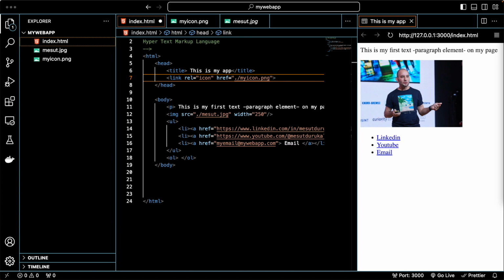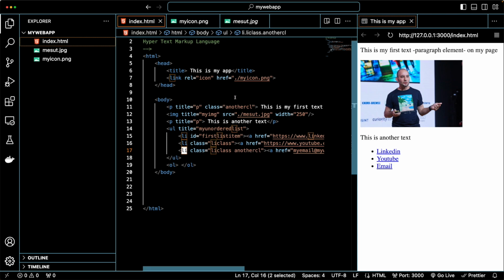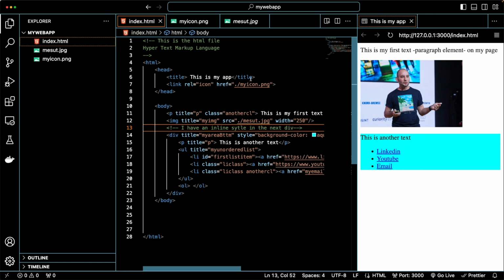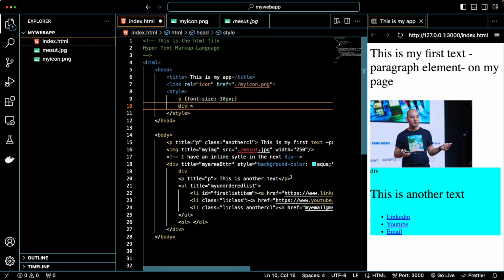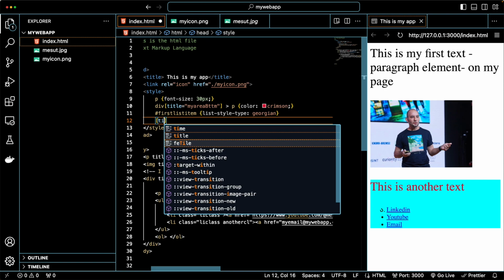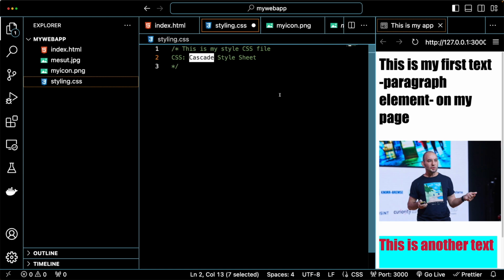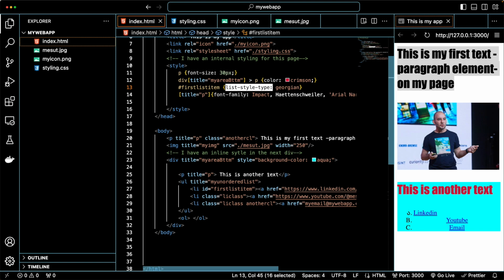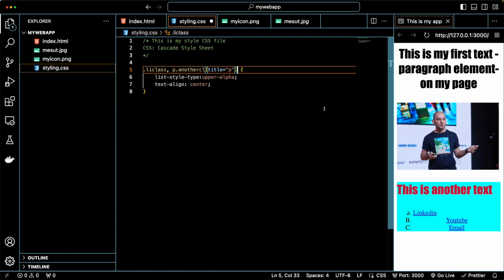HTML Styling: Inline, Internal & External: CSS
Chapters
0:00 Intro: Element Attributes
06:15 Inline Styling
07:10 Internal Styling
16:10 External Styling: CSS
22:00 Apply Style to Multiple Elements
24:00 Chaining